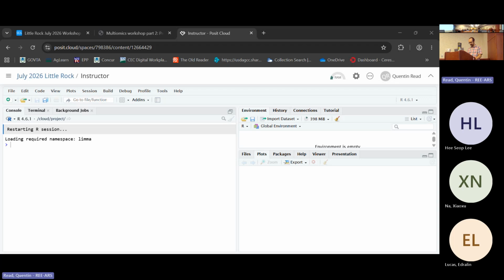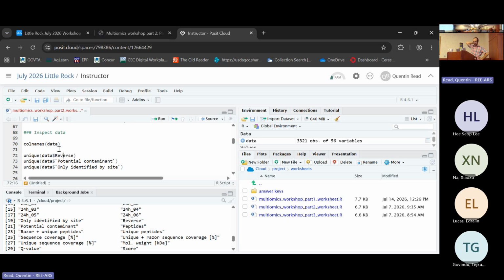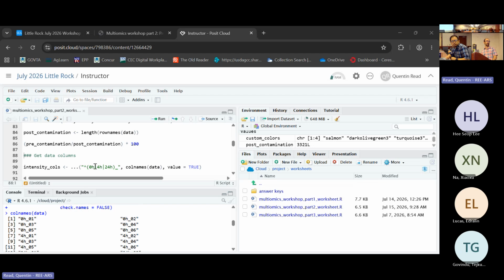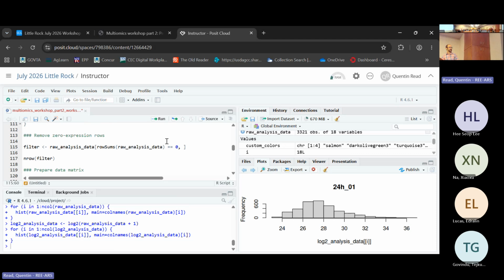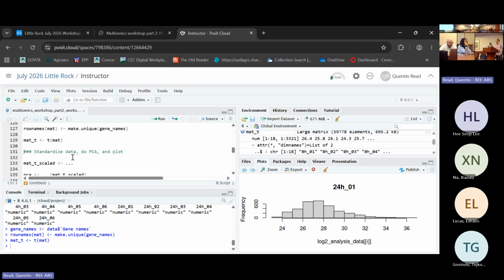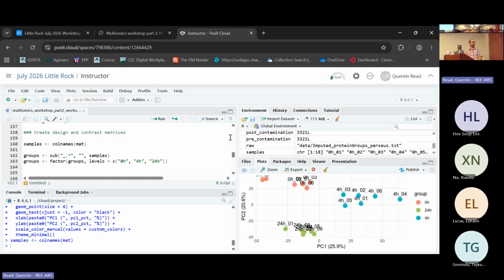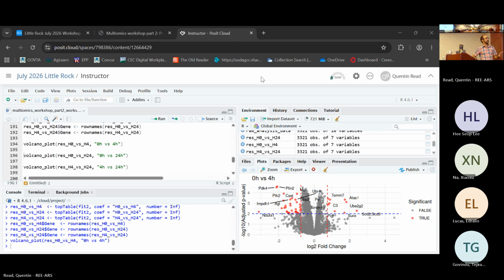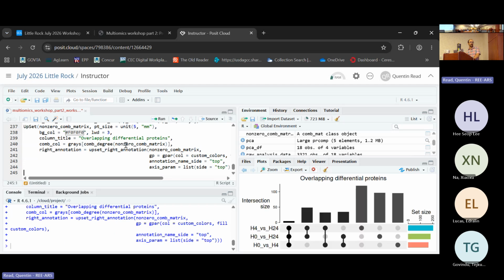Multiomics workshop Lesson 2 Recording Little Rock 7 15 2026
Live-coding lesson 2 of 3, on preparation and preliminary analysis of proteome data. From omics workshop given at ARS MMRU, Little Rock, AR, July 14-15, 2026.